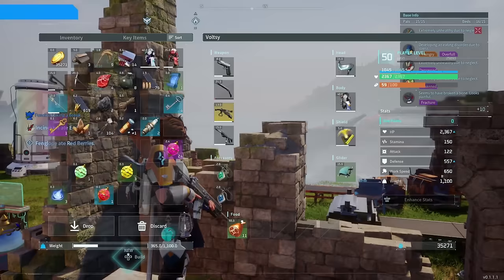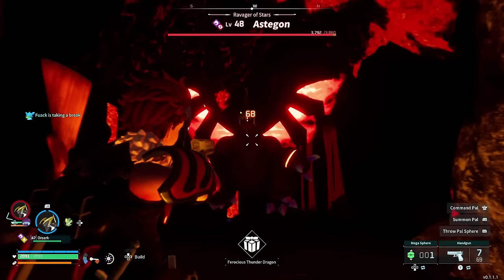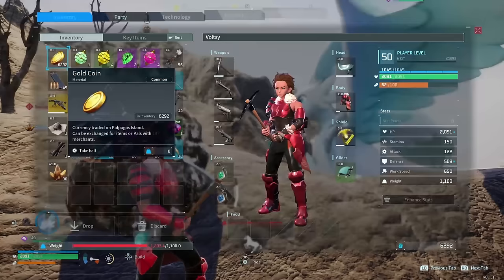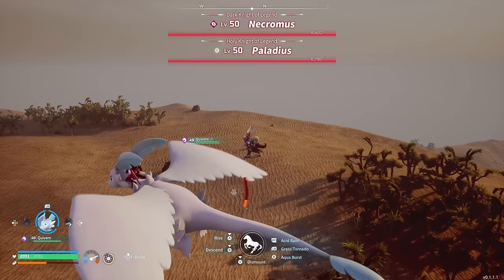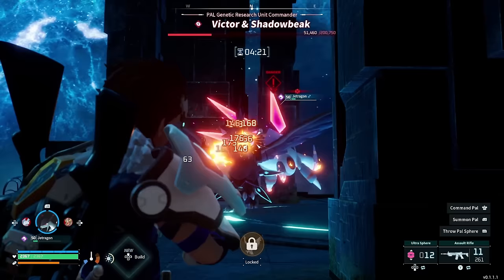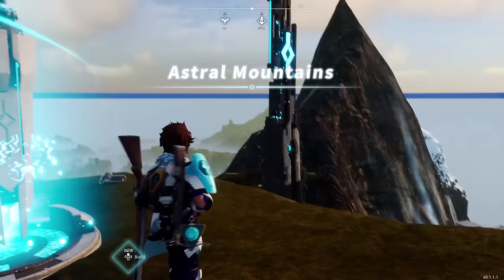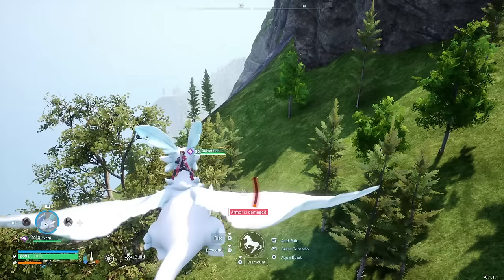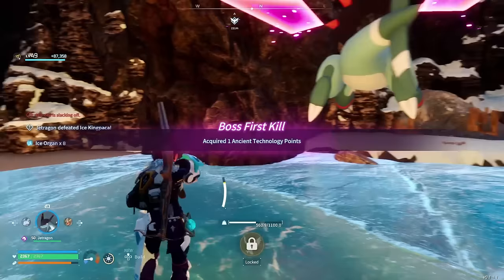Palworld Part 9 END Final Tower Boss Jetdragon Paladius Legendary Early Access Gameplay Walkthrough